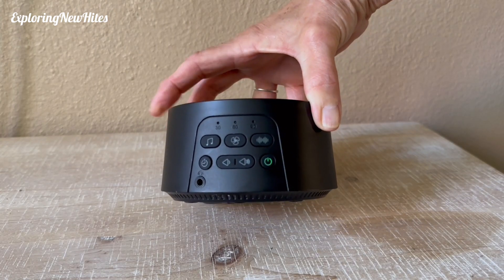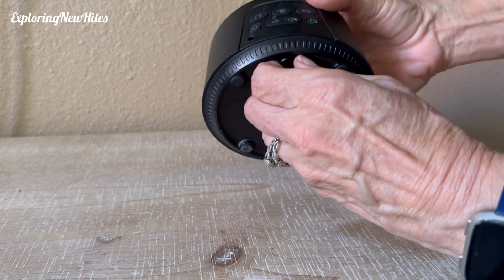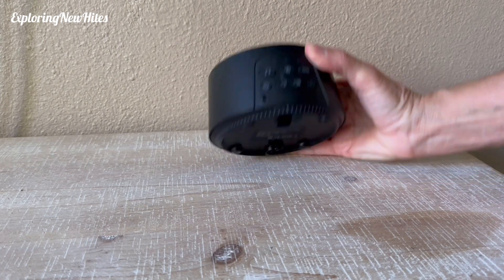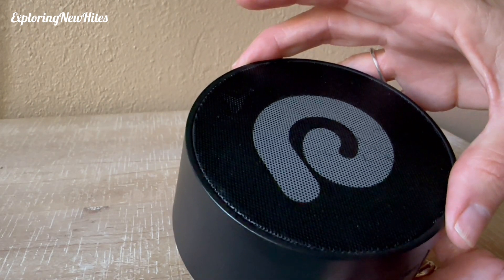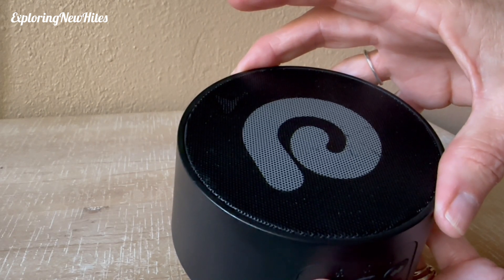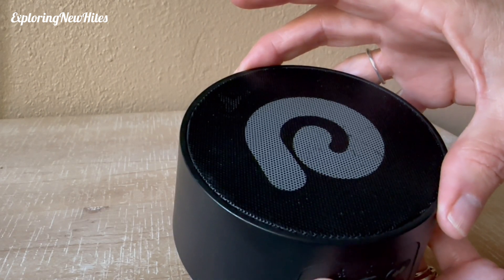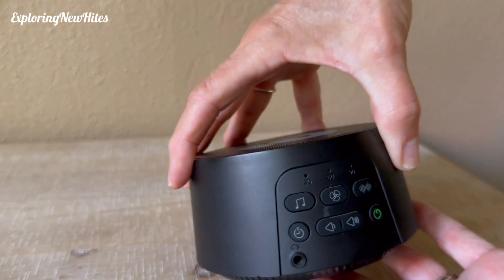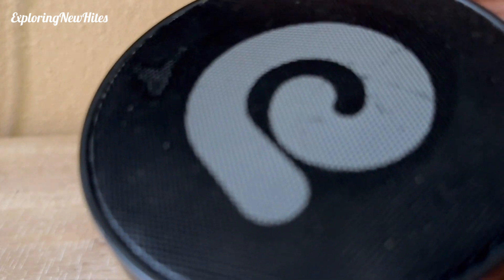BEST White Noise Machine 29 Sounds! Camping, Hotel, Babies & Adults!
LINK for White Noise Machine (Amazon)

⭐️Feel free to check out all of my favorite Amazon products on my Influencer Storefront here:

*We (ExploringNewHites) are a participant in the Amazon Services LLC Associates Program, an affiliate advertising program designed to provide a means for us to earn fees by linking to Amazon.com and affiliated sites.